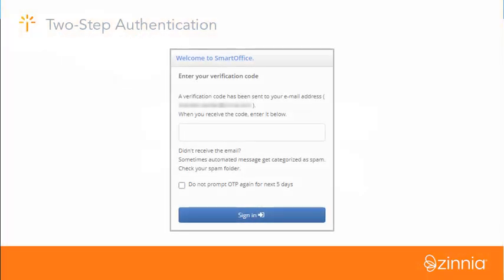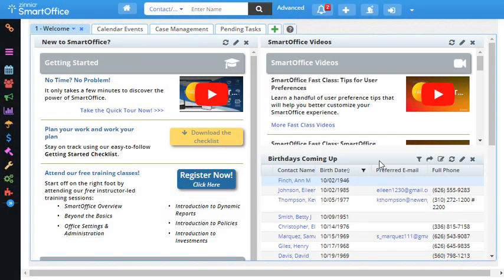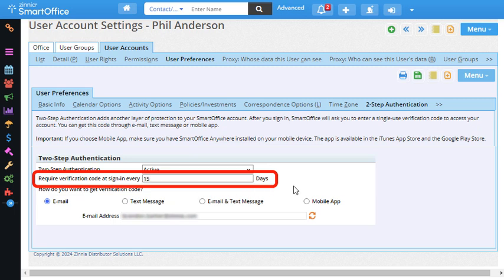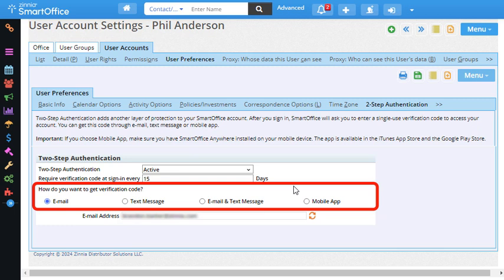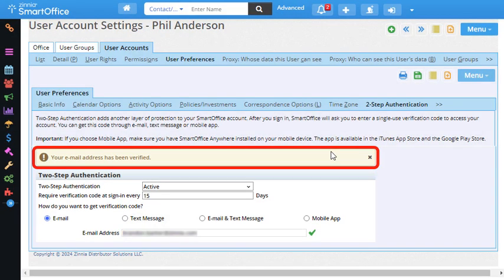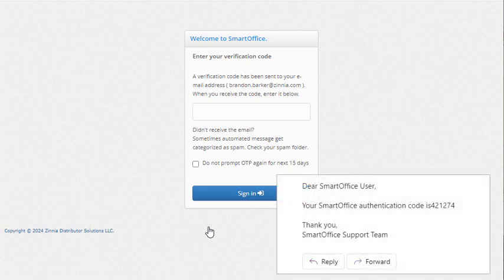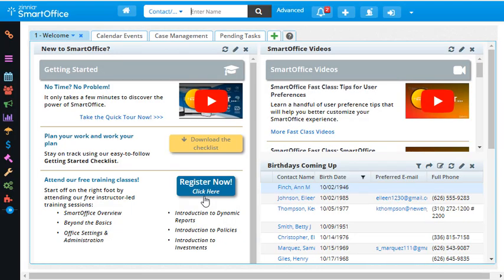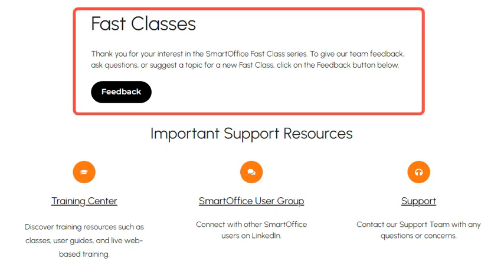SmartOffice Fast Class: Two-Step Authentication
Want to add an extra layer of security to your user account? You can easily enable a two-step authentication process whenever you sign into SmartOffice.